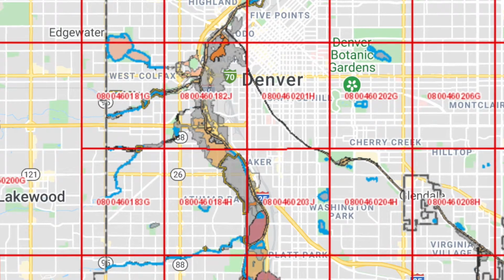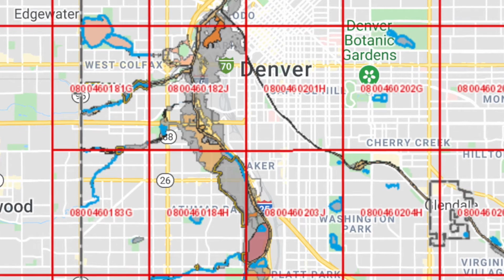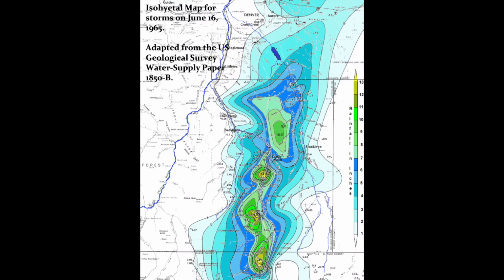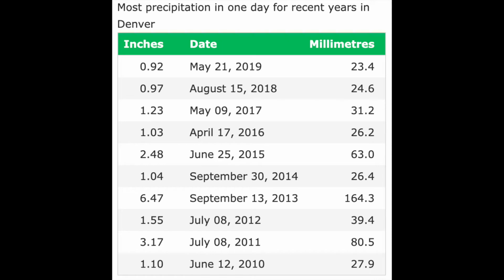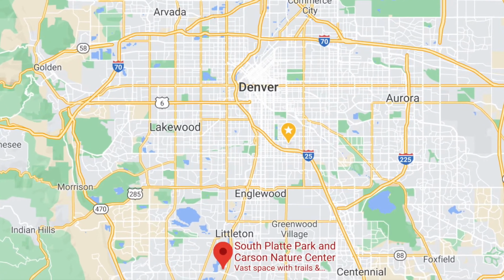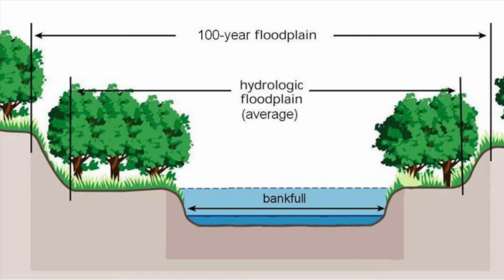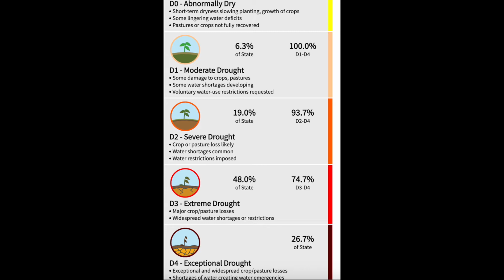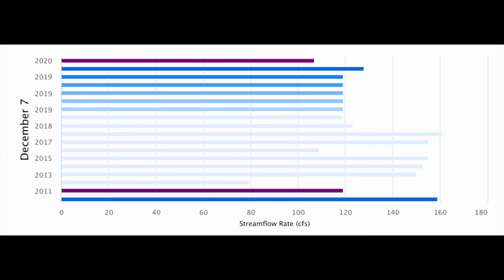South Platte River and its Flooding Risks